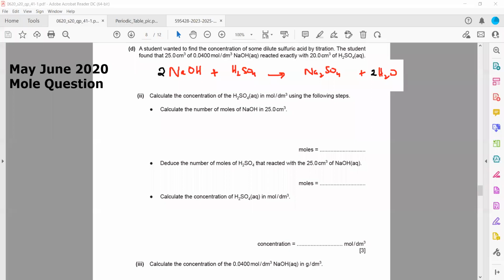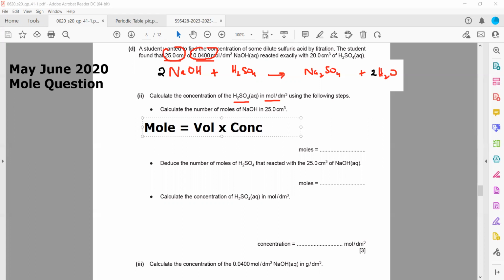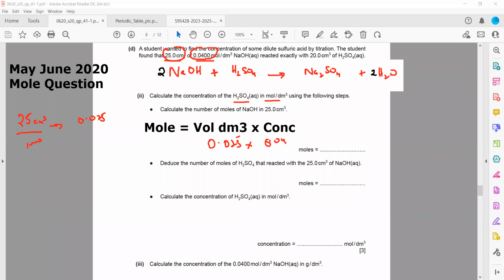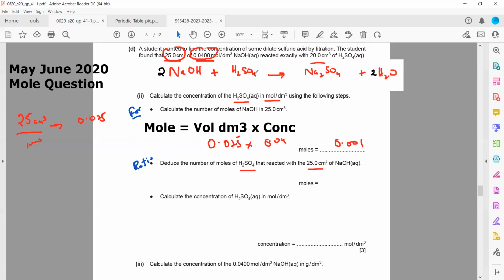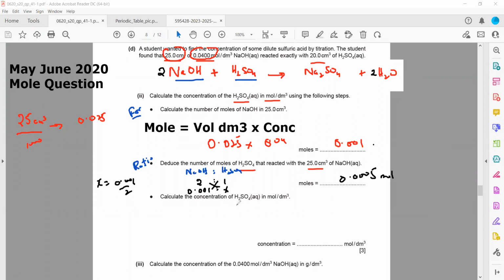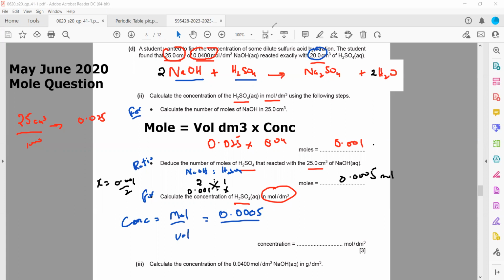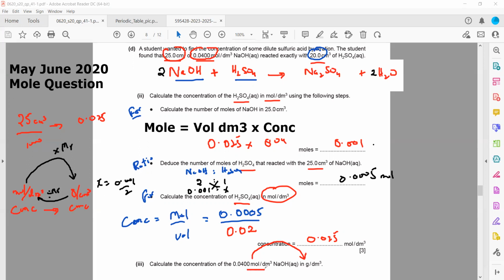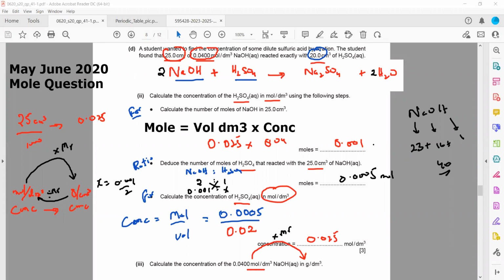Moles Question May June 2020 Paper 41